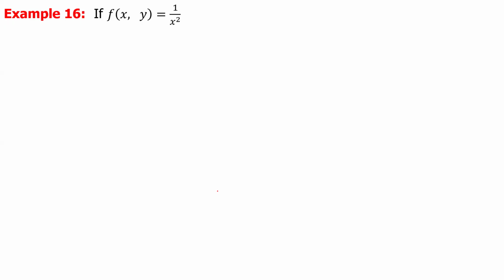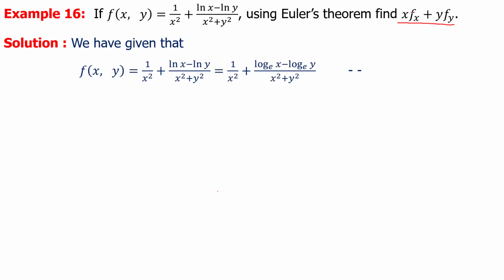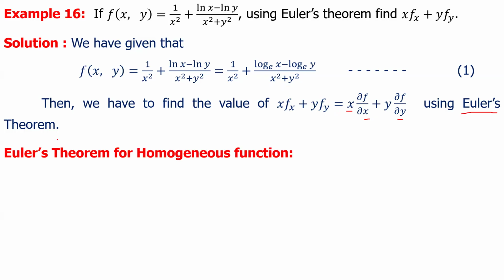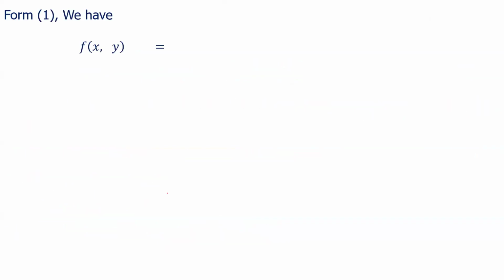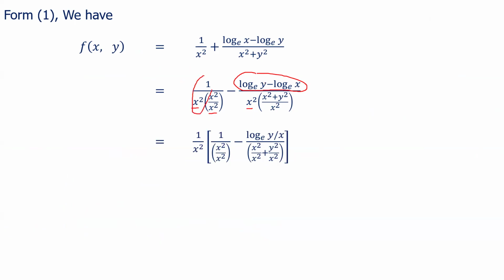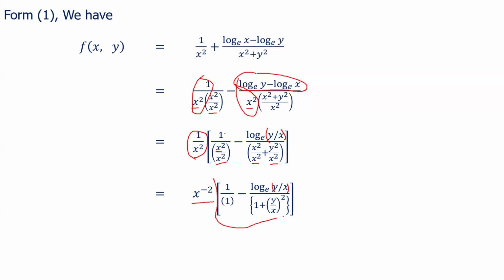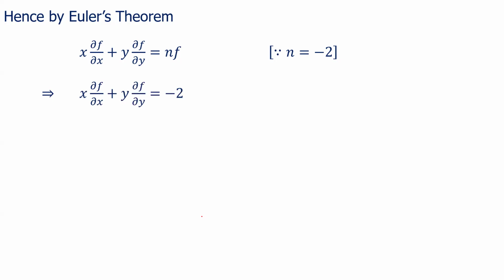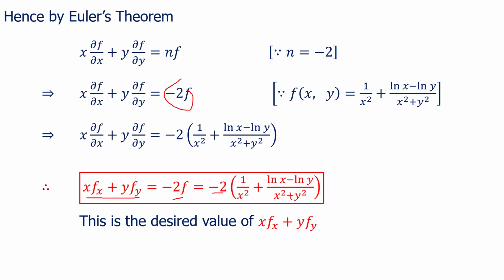16-Unit-II-SPPU-EM-I-Euler's Theorem for Homogeneous Function-02